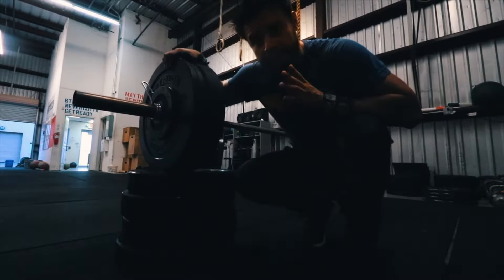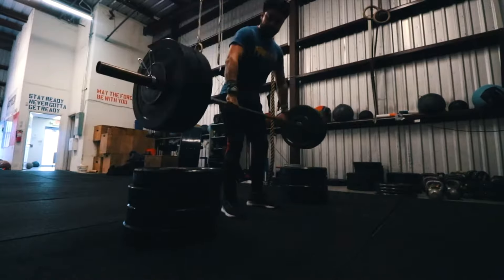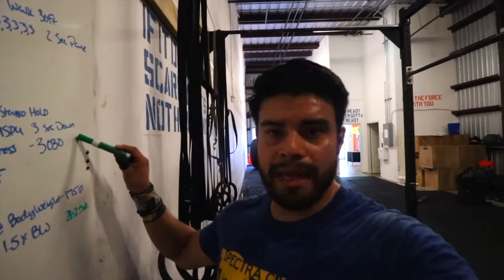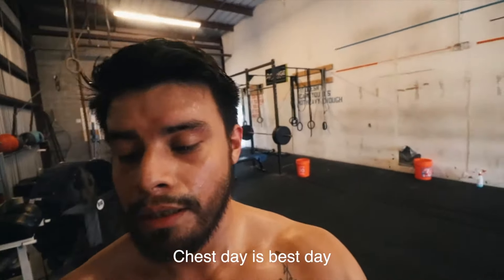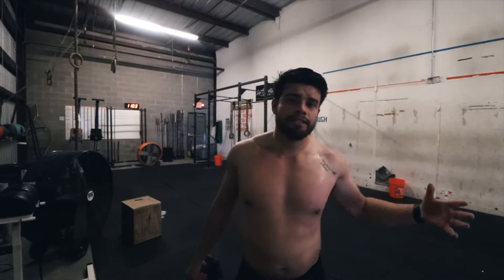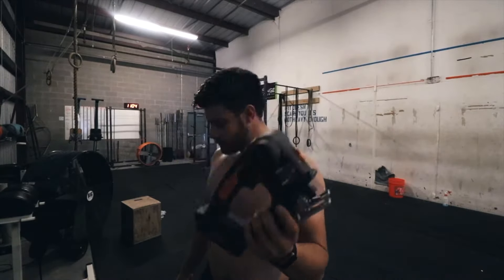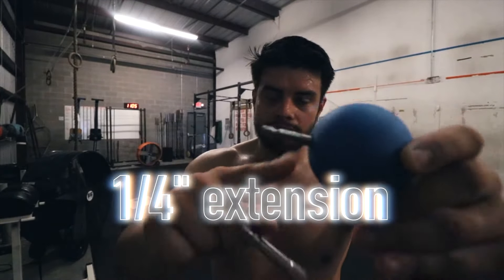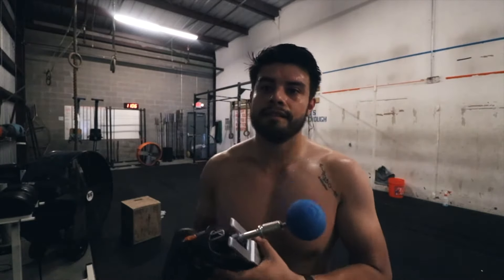Fathers Day Edition | What you should actually get him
So this is a super late Father’s Day video/training video but felt strongly enough to share. Make your own THERAGUN ... why would spend 600 bucks when you can get it for a fraction ugh and it’s so simple

the key! saw tool adpater that makes this magic work
The 2 in 1 reciprocating saw
Lacrosse ball
Adapter that connects lacrosse ball to saw tool adapter

Links Will support Channel 🙏🏽
My Camera
Main Lens
Portable bendy thing

Snap 👻 agentjagonzalez